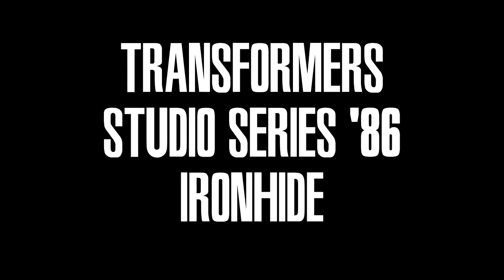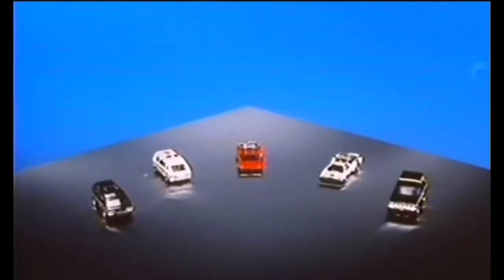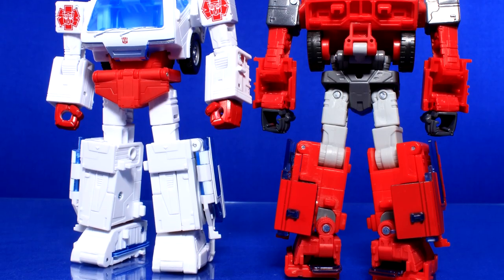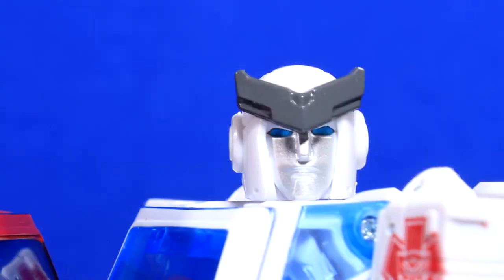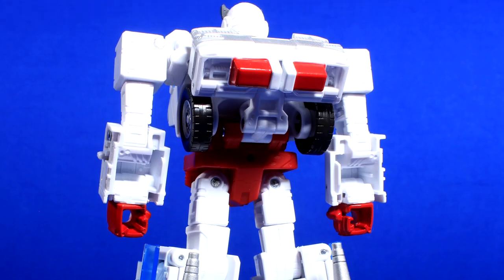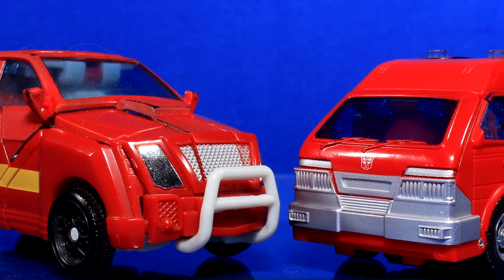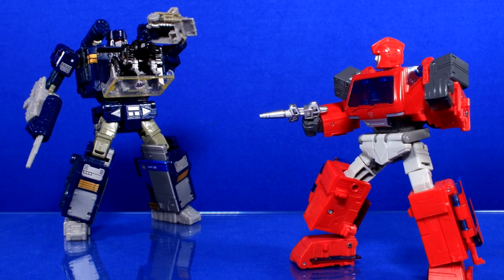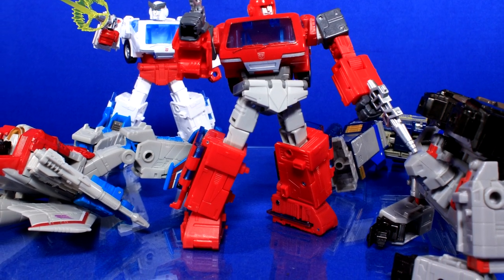Transformers SS86 Ironhide & Ratchet Review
THE FOLLOWING VIDEO PRESENTATION HAS BEEN APPROVED FOR APPROPRIATE AUDIENCES. MATERIAL WITHIN MAY NOT BE APPROPRIATE FOR/IS NOT INTENDED FOR CHILDREN UNDER THE AGE OF 13. PARENTAL DISCRETION IS STRONGLY ADVISED.